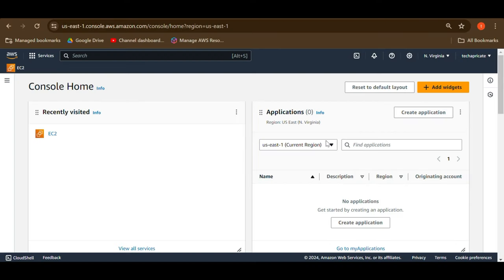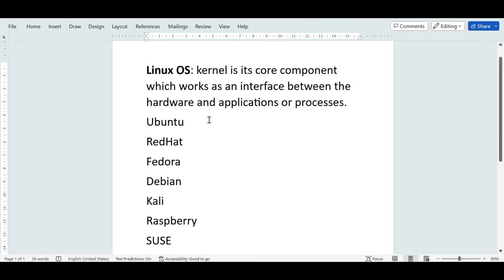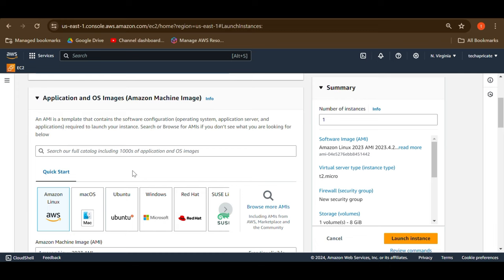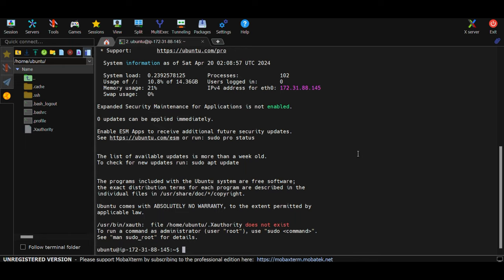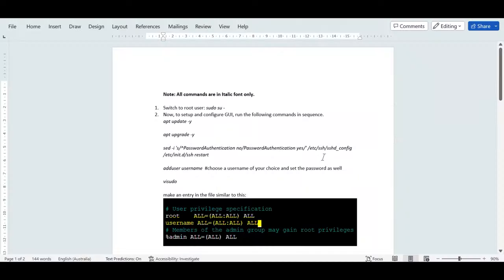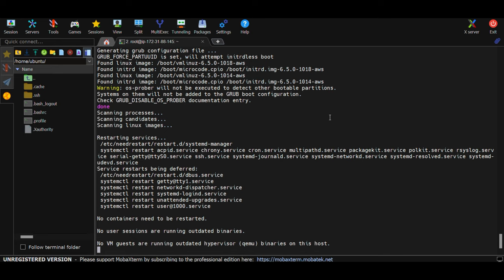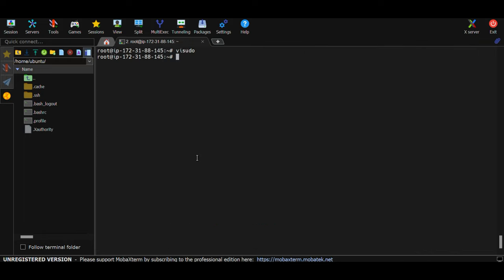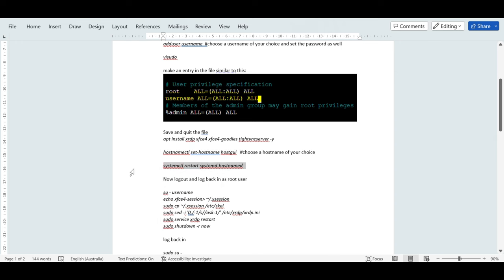How To Install GUI on Ubuntu AWS EC2 Instance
How To Install Ubuntu GUI on AWS EC2 Instance

In this video, I will show a practical example of how to install GUI on an AWS EC2 Instance based on Ubuntu OS.

Timestamps
00:00 Channel Intro
00:52 Introduction to Linux OS and kernel
02:20 Different Linux distributions - Ubuntu, RedHat, Fedora, SUSE Kali Linux, Debian, Raspberry
03:22 GUI (Graphical User Interface) and CLI (Client User Interface)
04:10 Create an AWS EC2 with Ubuntu 22.04 LTS AMI (Amazon Machine Image)
09:01 SSH to AWS EC2 Instance (Ubuntu 22.04 LTS)
10:10 Commands to install and configure GUI
23:20 Creating GUI network rule in AWS Security Groups
25:05 Login to AWS EC2 GUI via RDP (Remote Desktop Protocol) connection